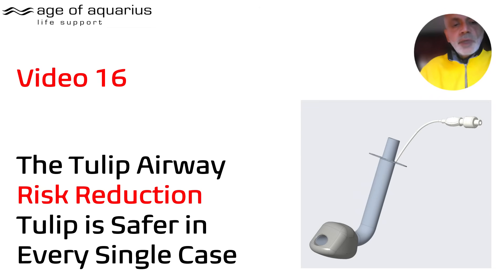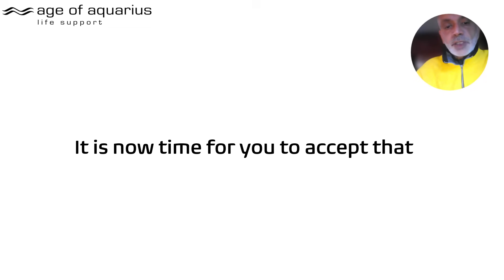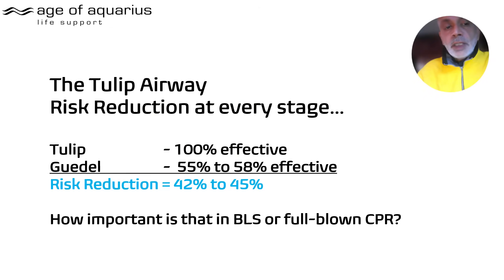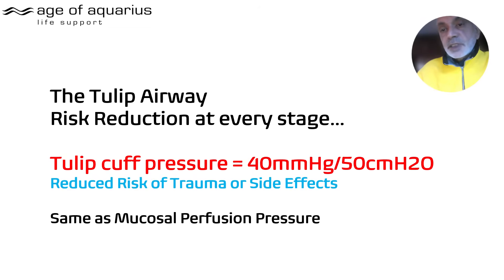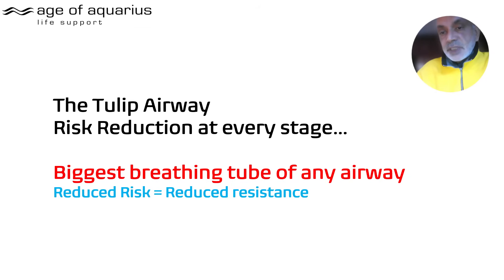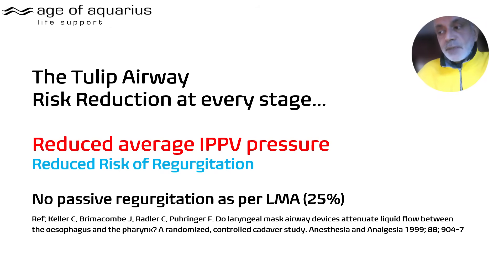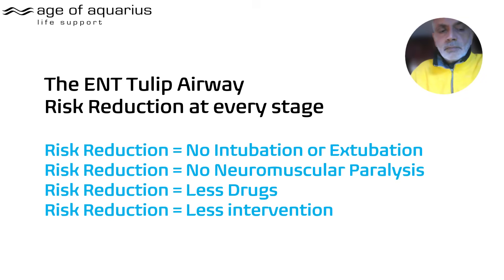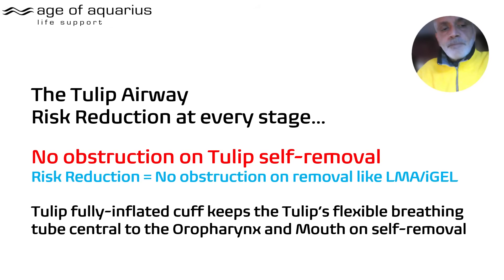~ The Tulip Airway ~ Video 16 ~ Risk Reduction - The Tulip is Safer in Every Single Case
🔴 The Tulip Airway – Risk Reduction at Every Stage
Why the Tulip Is Safer in Every Single Case

🚨 This video crosses a threshold.
The Tulip Airway is safer at every single stage of airway management — from basic life support and CPR, through emergency ventilation, anaesthesia, ENT surgery, and fully-awake self-extubation.

At what point does not using a safer airway become unethical?

In this video, I explain why Tulip reduces risk at every stage and why traditional airways such as Guedel airways, facemask ventilation, LMAs and iGel devices can no longer be considered equivalent alternatives.

✅ What this video covers:

• Airway effectiveness: Tulip 100% vs Guedel ~55–58%
• Risk reduction in BLS, ALS and CPR
• Hands-free, secured ventilation with superior oxygen delivery
• Higher ventilating pressures without leak when required
• Reduced airway resistance (largest breathing tube of any non-intubational airway)
• Reduced risk of regurgitation and aspiration
• Blood-tight and air-tight seal in the oropharynx
• Endotracheal intubation through the Tulip in emergencies
• ENT, dental, ophthalmic and head & neck surgery without intubation
• Fully-awake self-extubation with return of airway reflexes
• Why Tulip changes the entire airway risk equation

This is not theory.
This is evidence, physiology, and real-world airway behaviour.

⚠️ A critical message for clinicians

If a device is safer:
• during insertion
• during ventilation
• during surgery
• during emergence
• during removal

…then risk acceptance changes.

This video explains why that line has now been crossed.

▶️ Next video in this series (recommended):
Beyond Intubation – Safety, Survival, Success & Savings
(Releasing 5 January)

📌 Watch, comment, and challenge the data — this is how airway practice moves forward.

🔍 Keywords & Hashtags